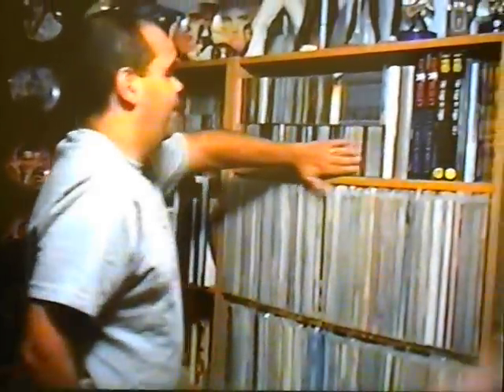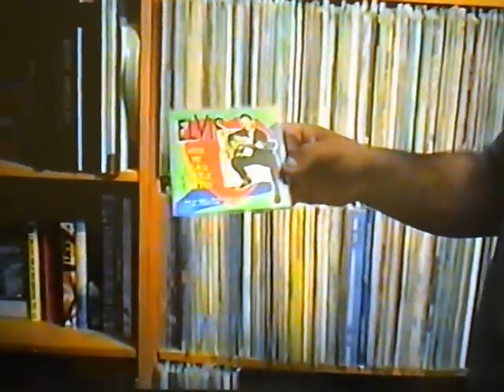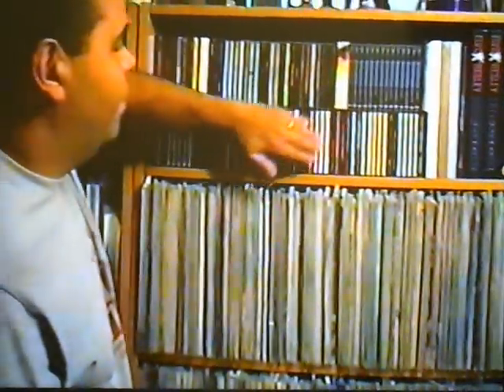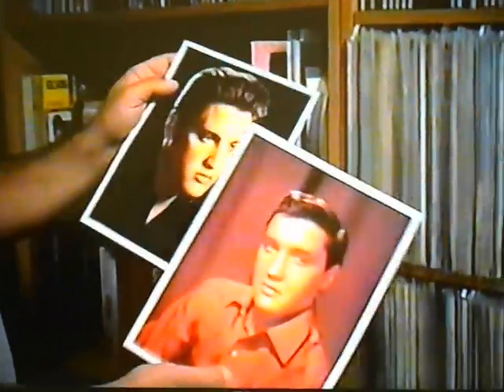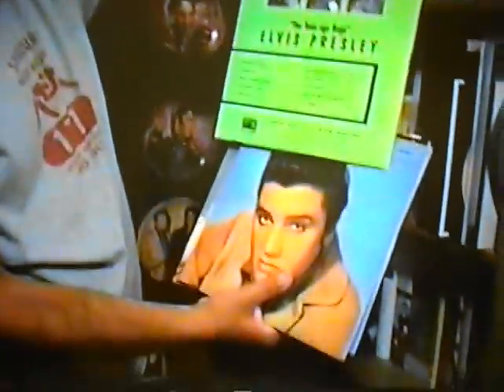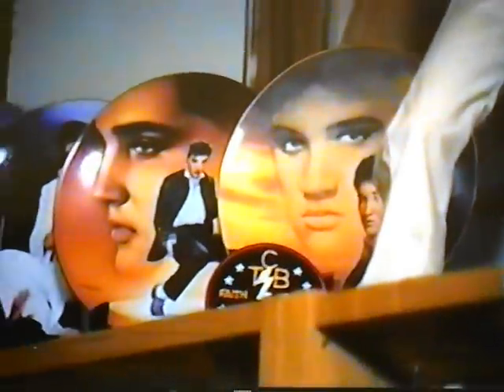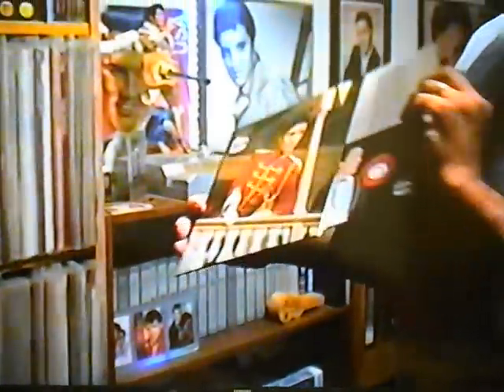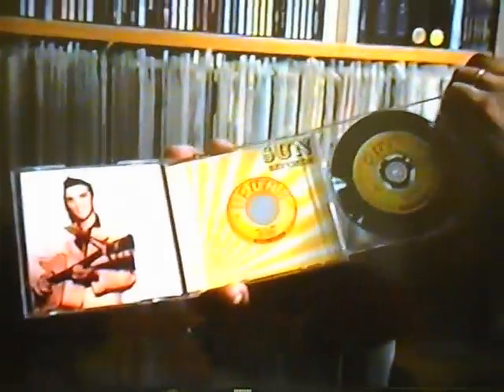Elvis RARITIES From My Late Friend's Collection (Pt 2)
July, 2000 - Recorded 8 Years after our previous video together, my late friend shows still more rare Elvis Presley Vinyl, CDs, and memorabilia.